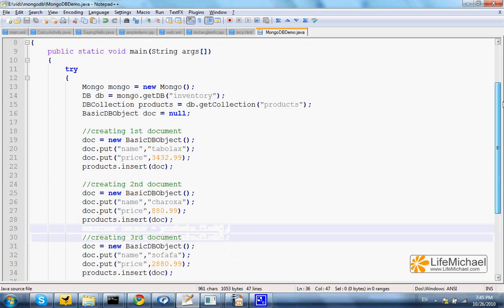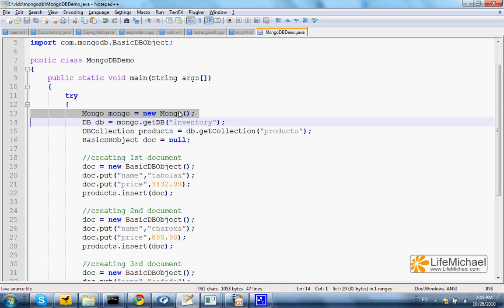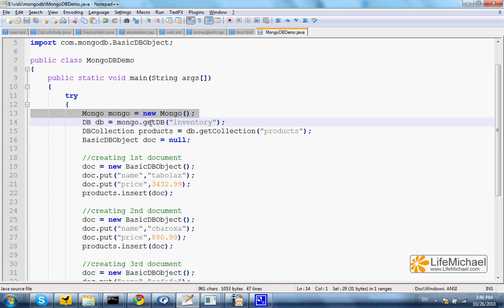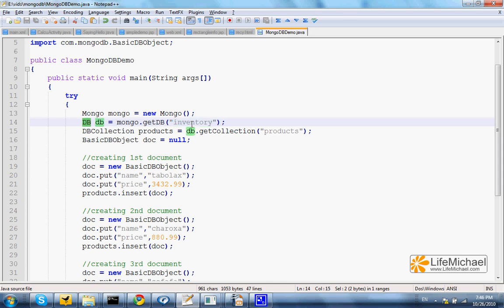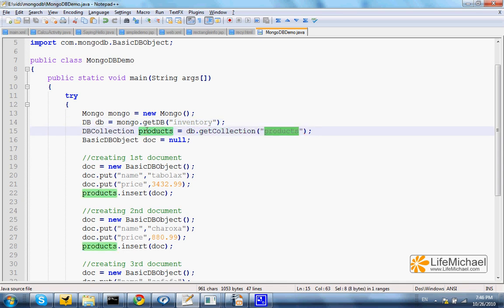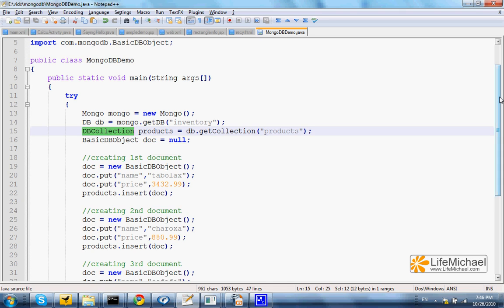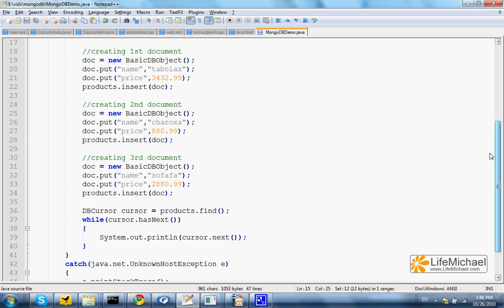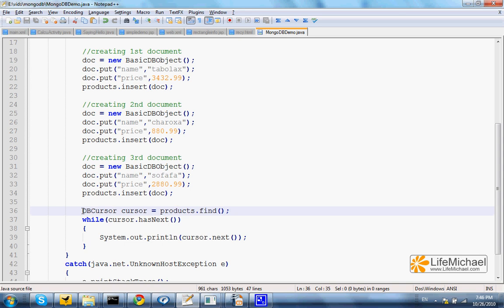The MongoDB Java Driver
Short video clip that explains how to connect a MongoDB from code written in Java.